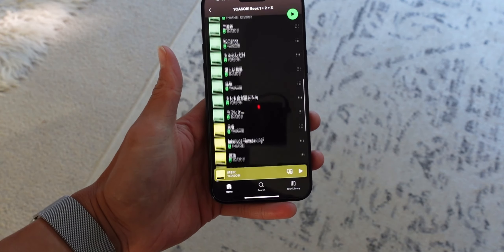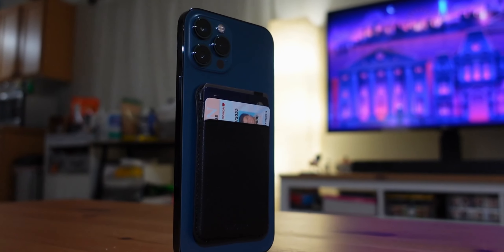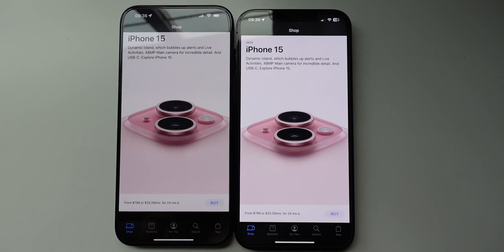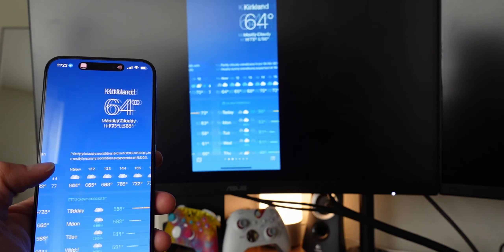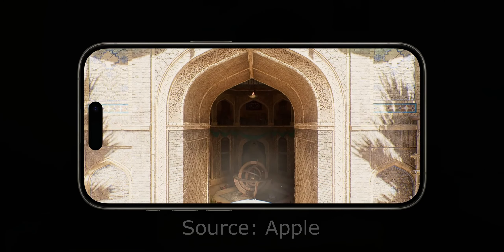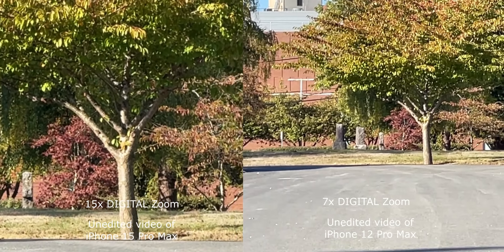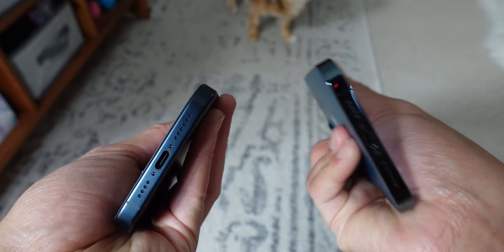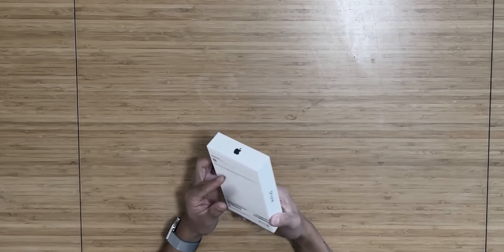iPhone 15 Pro Max: 1 Month Later Honest Review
I've been using the iPhone 15 Pro Max for almost a month now and this is my take on it so far with my honest review and if it's worth the upgrade or not, especially if you are coming from the iPhone 12 Pro line-up.

►Accessories for the latest iPhone 15 Pro Max that I got/already have:

Spigen Magsafe case
amFilm Tempered Glass
Anker Magsafe Wireless Powerbank
HiCober 3-in-1 Wireless Charger
Anker USB C Charger
Anker Charging cable
Sandisk SSD USB C Storage

Chapters:
0:00 - Intro
0:12 - TLDW
0:33 - It's Fast
1:17 - Yup. It Overheated.
1:47 - Ekster Wallet
2:53 - Titanium Design, Changes, and Feel
3:47 - Durability is questionnable
4:18 - Screen brightness + Display/Audio
4:43 - Meh. USB C? So What.
6:11 - Gaming
7:04 - Camera. Photo. Video. Zoom.
8:42 - Is it worth to upgrade?
9:21 - Who is it for?
10:18 - Wrap up